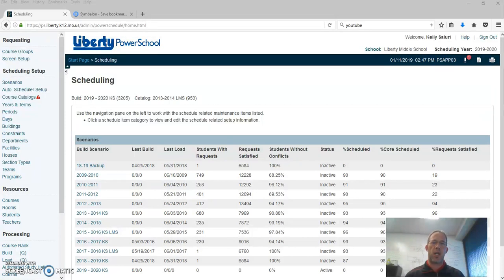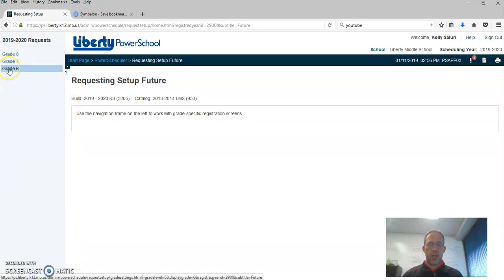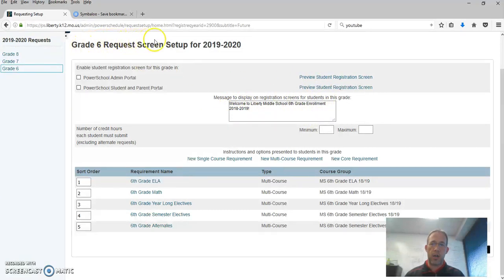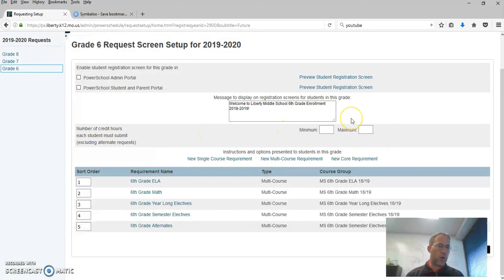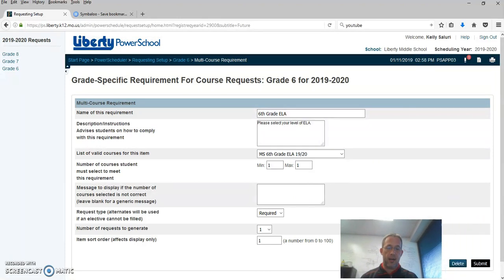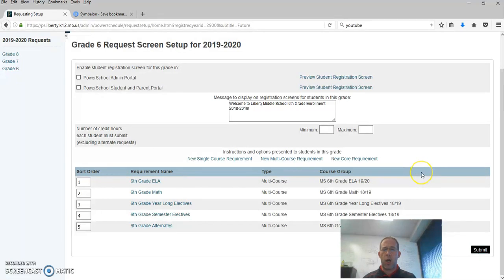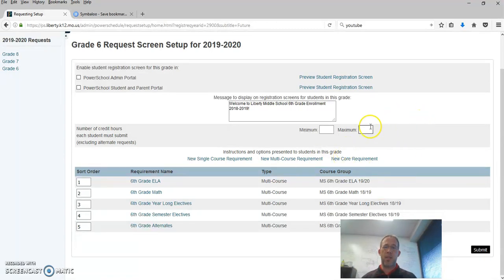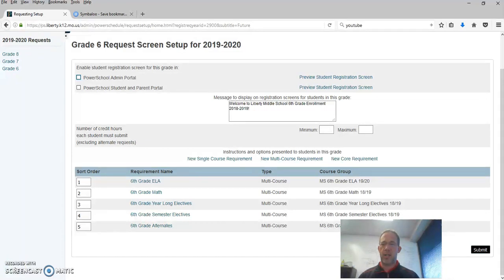Screen Setup PowerScheduler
How to setup enrollment screens by grade level/school in PowerScheduler.